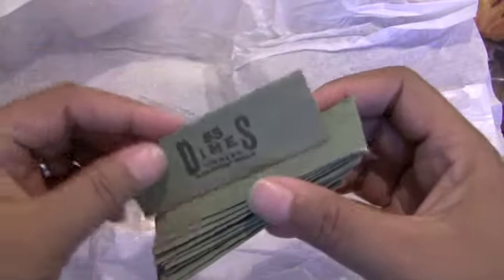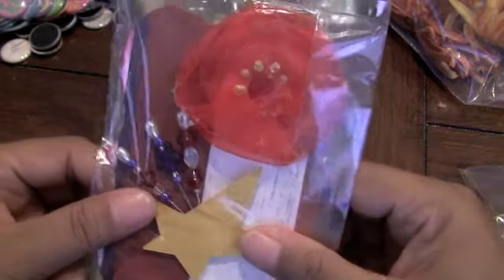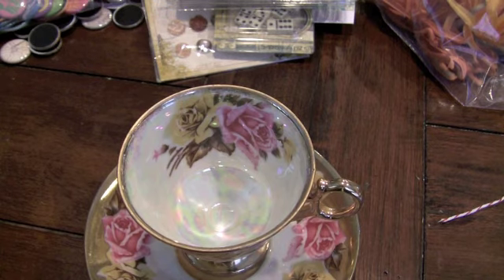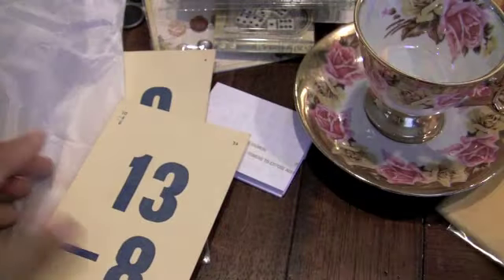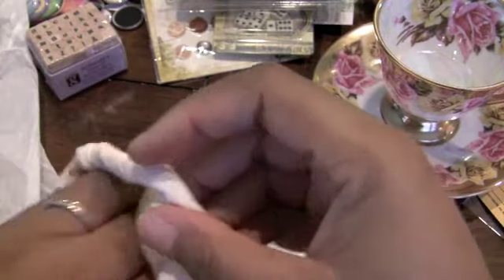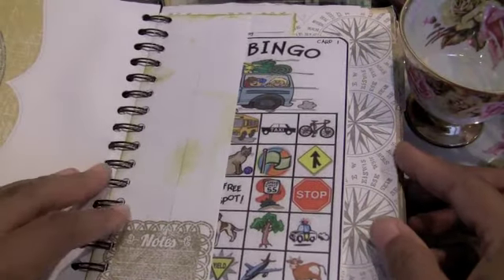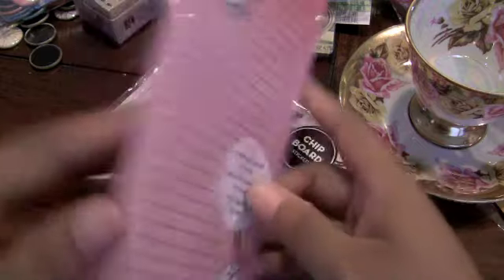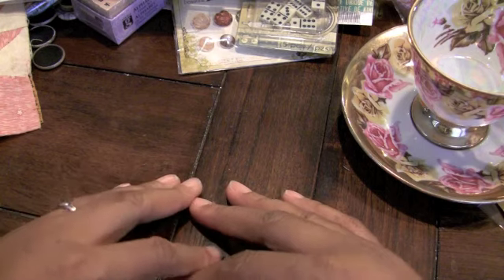YPP Hall of Fame swap part 2